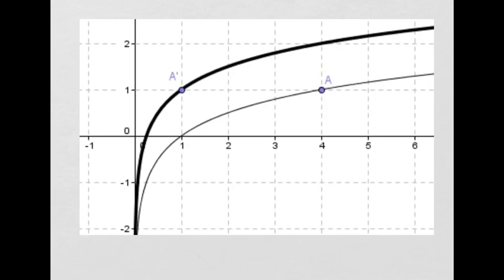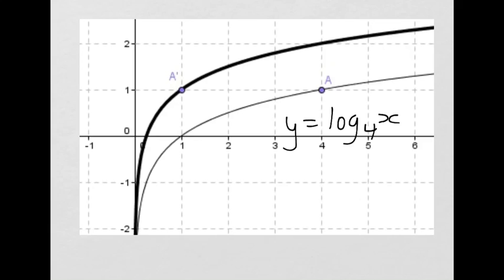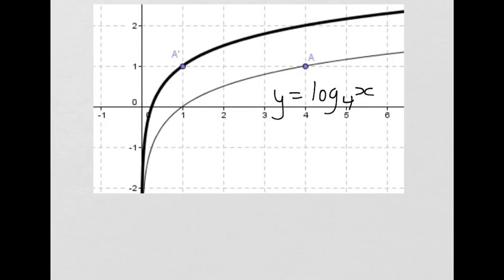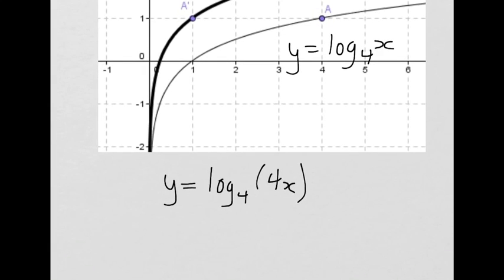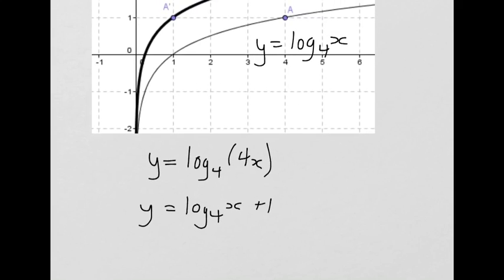8.2 | Example 2